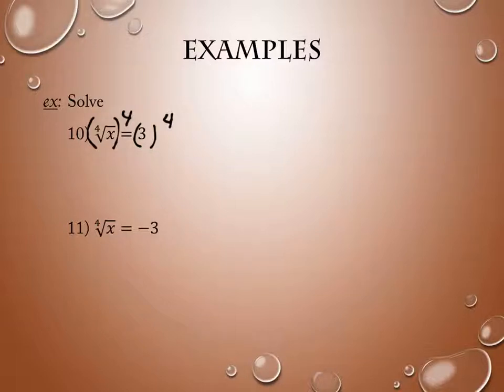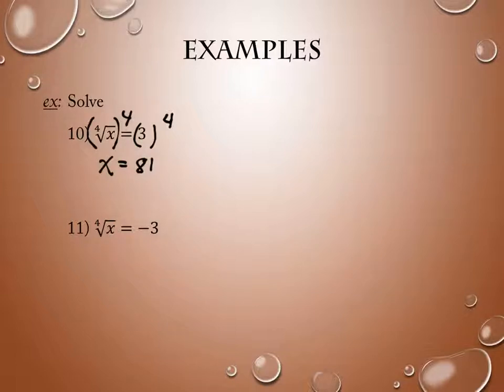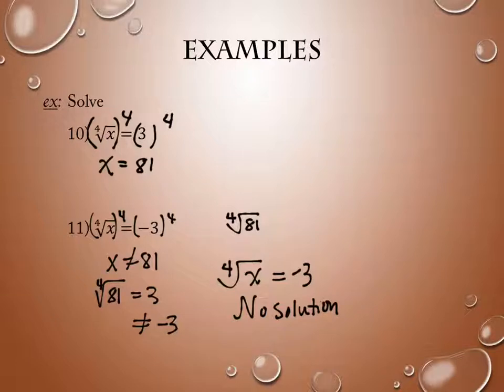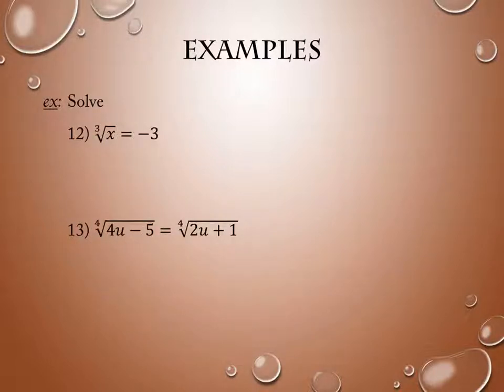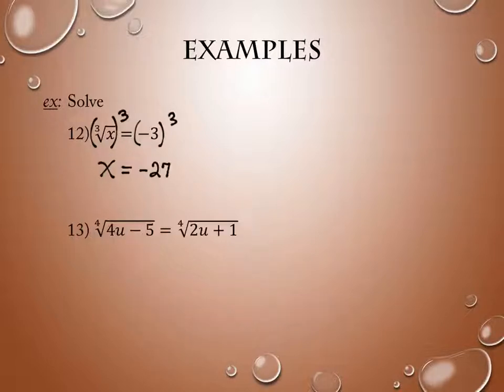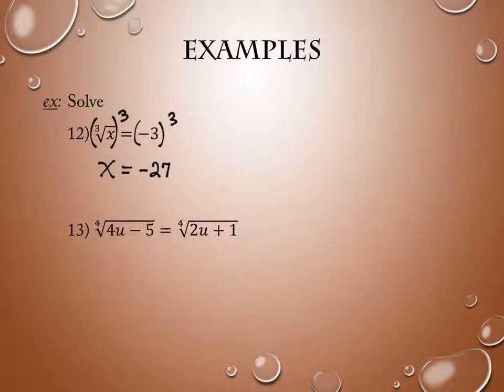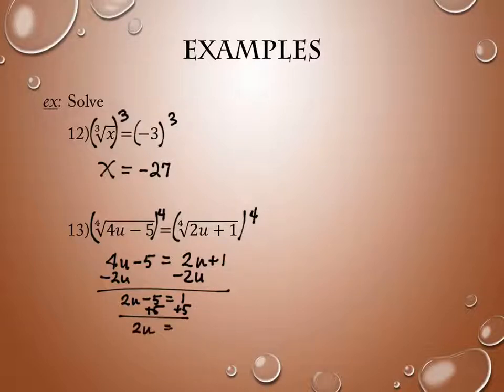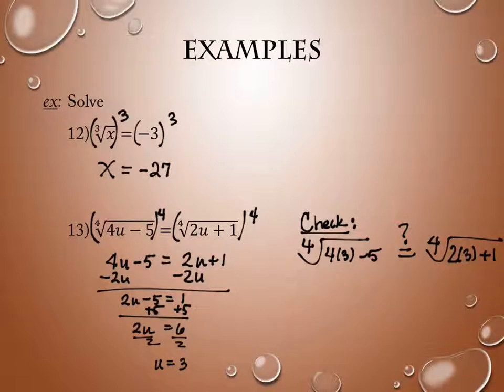3.8 Radical Equations - part 2